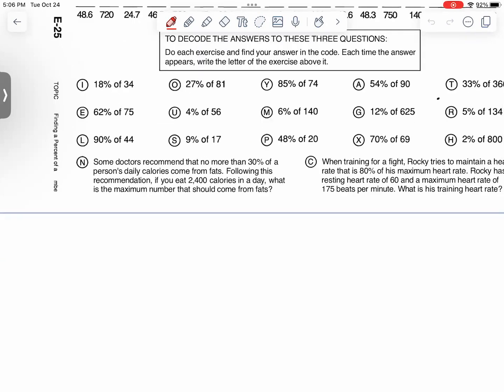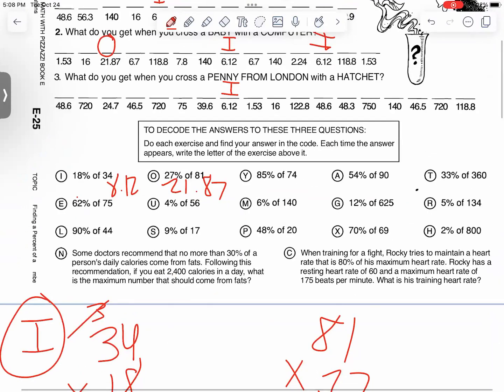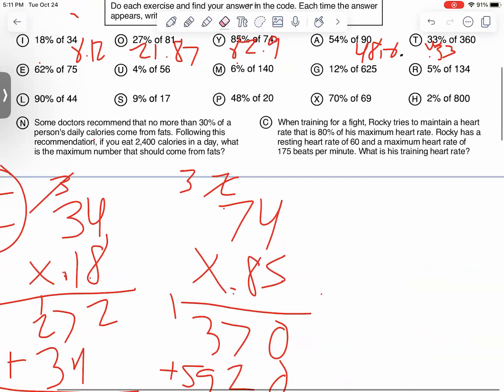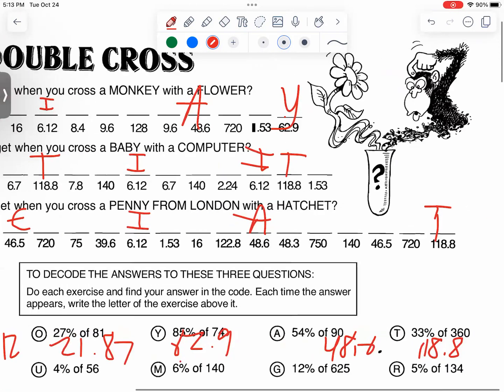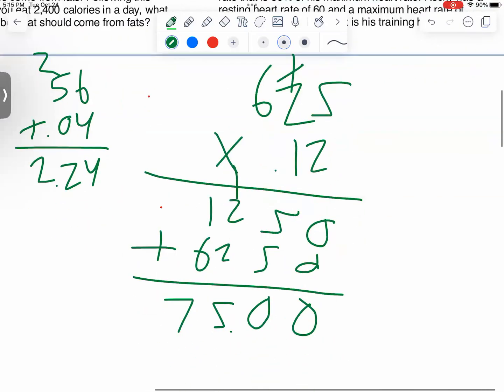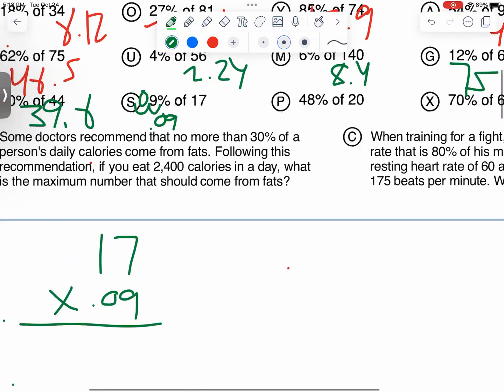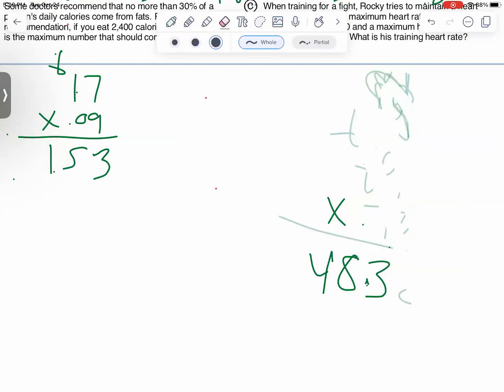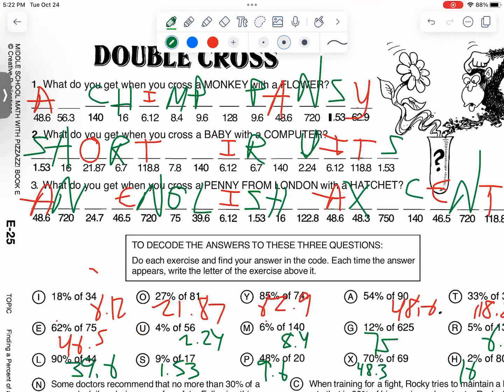10/30 Practice: Percent of a Number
Goes over every problem from 10/30 practice. Yes, every one!